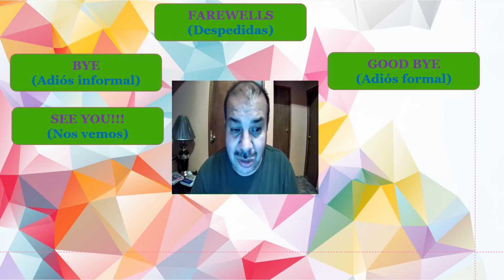FAREWELLS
Let's practice some FAREWELLS!